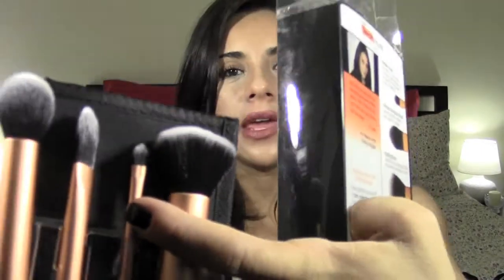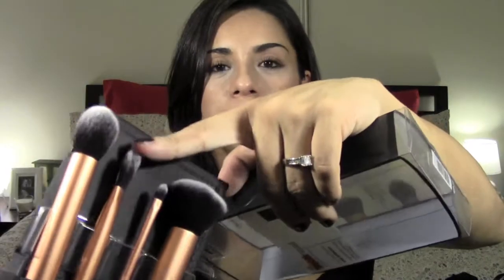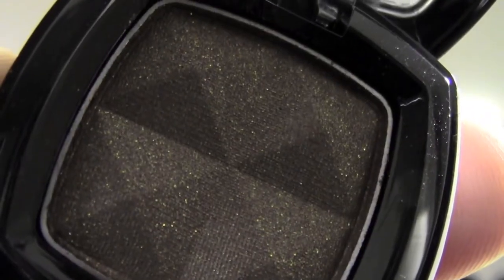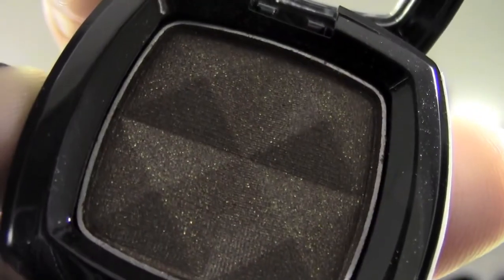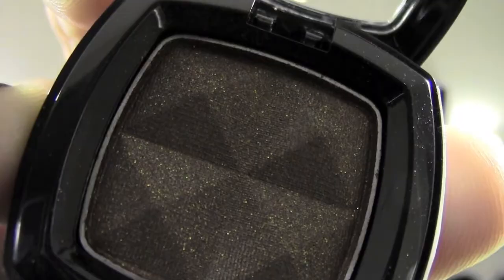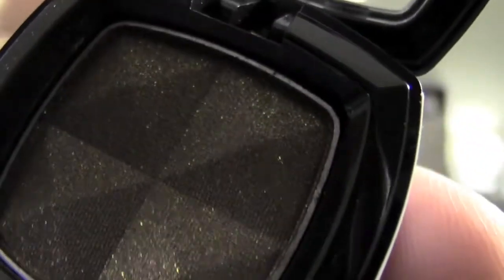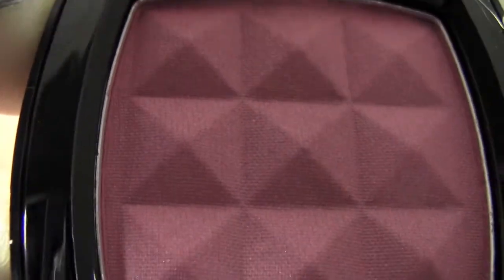Makeup Haul + New Filming location & I'm in HD!